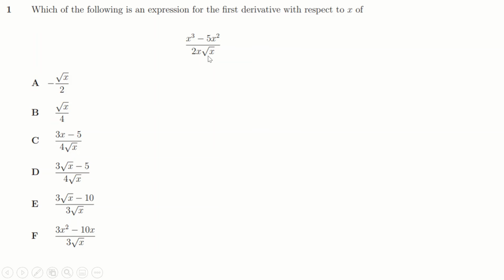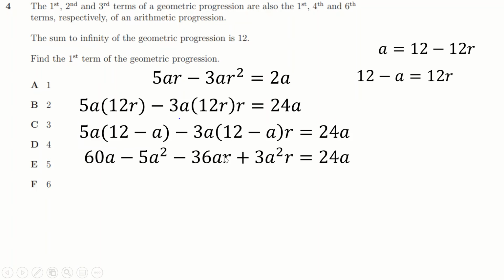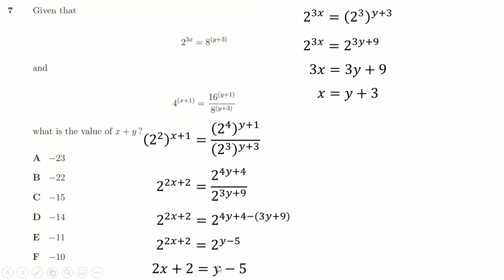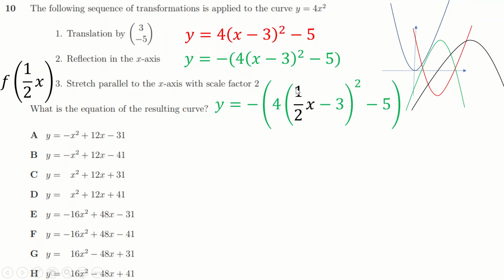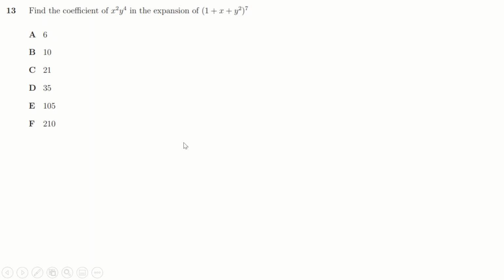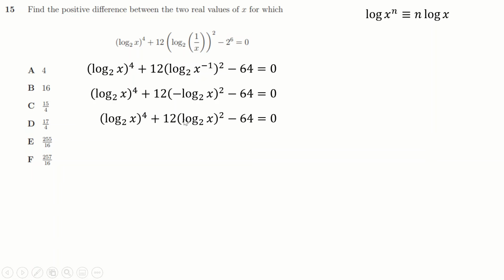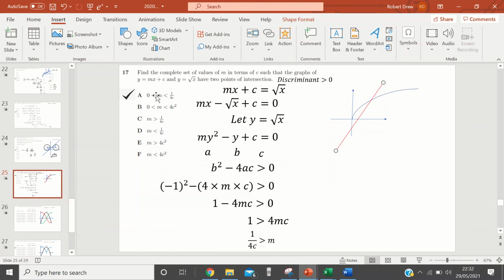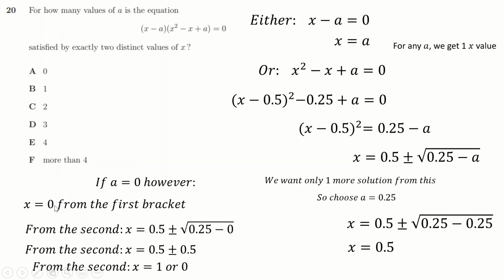TMUA 2020 Paper 1